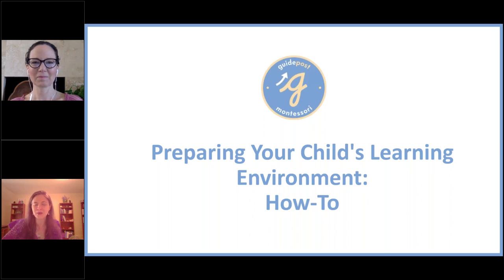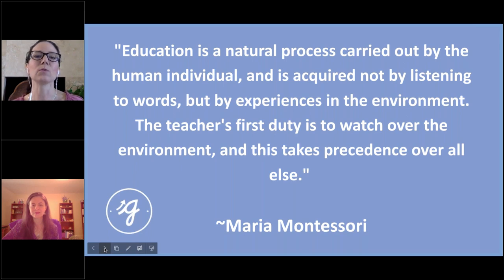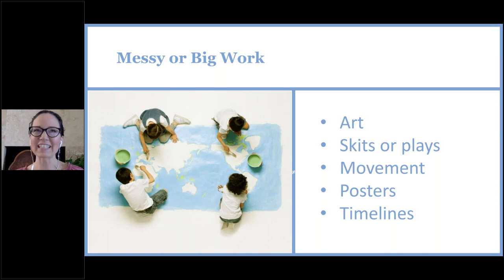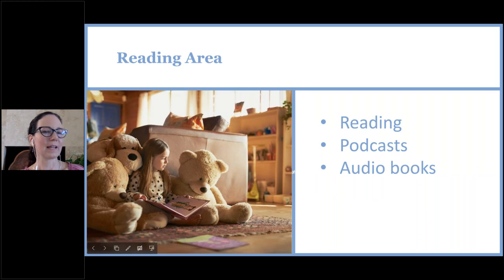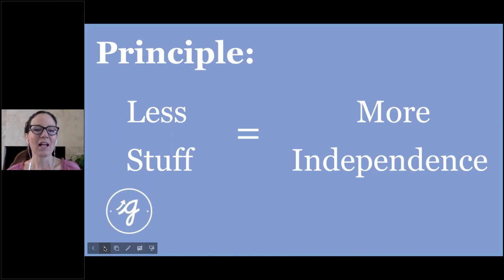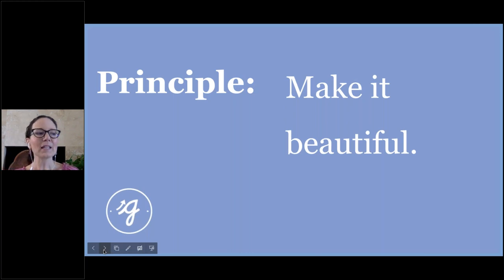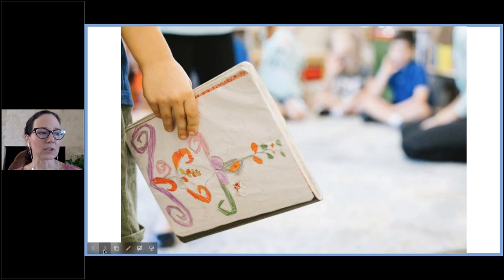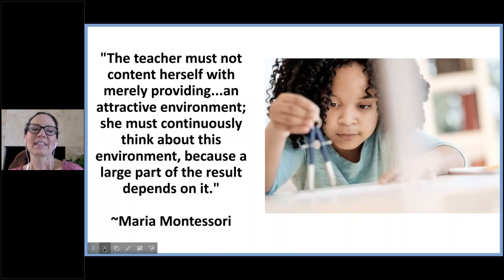Preparing Your Elementary Child’s Learning Environment: How To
Preparing your at-home space for your elementary learner has different considerations than for your young child. Join us for a free webinar with Lisa Kathleen for support in arranging your at-home space to optimize learning for your elementary child!

Key Takeaways
*How to create workspaces for your elementary child to optimize learning
*How to organize supplies and materials to facilitate independence
*How to manage papers and projects and posters (oh my!)
*How to streamline your child's virtual environment to minimize distractions
*Troubleshooting: Ask your questions and let’s problem-solve!

Presenter
Lisa Kathleen is a member of the Prepared Montessorian training team. She is an AMI-trained Montessori elementary guide and a parenting coach and parent educator with over 20 years of experience working with hundreds of families. Lisa Kathleen is passionate about Montessori and passionate about parenting. Her work with parents is upbeat, powerful, and engaging.

Webinar Series
Guidepost Montessori is hosting a series of free webinars on learning at home and other parenting topics! Whether you're interested in learning more about Montessori education, a prospective or enrolled family looking to connect with our larger community, a Montessori practitioner, or a parent interested in how to incorporate Montessori principles at home, we'd love for you to join us!

More Resources
For more free support and upcoming webinars, join our Elementary Family Framework. Other resources, support, and virtual community events are available there.